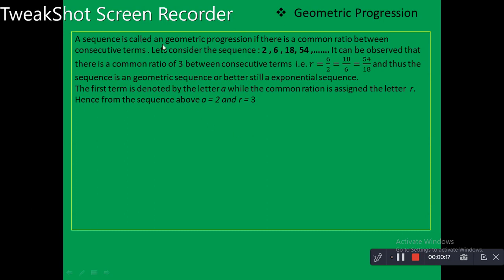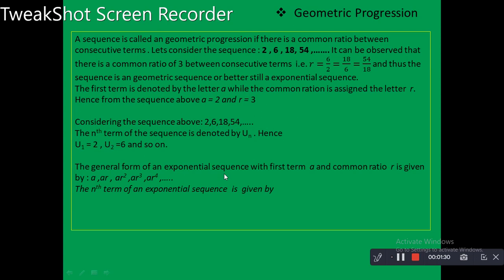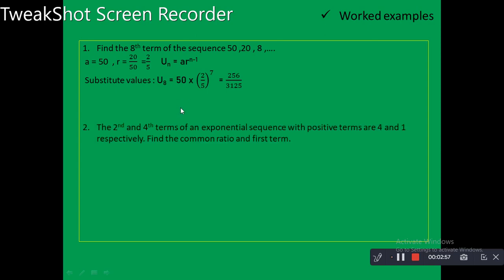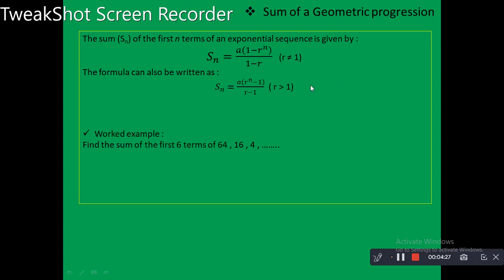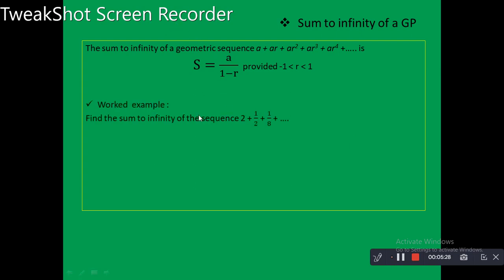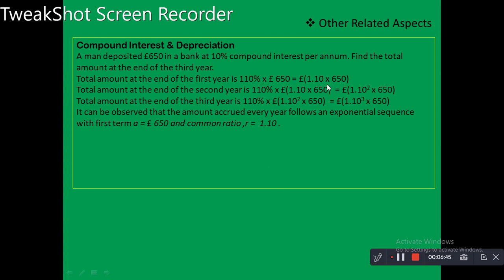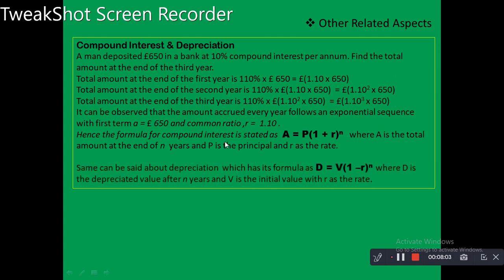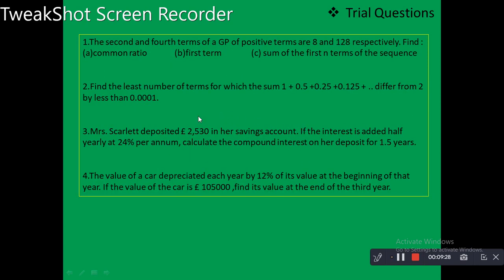Geometric Progression / Exponential Sequence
This video explores the aspect of Series and Sequence known as the geometric progression or exponential sequence. Detailed worked examples are given and trial questions are also provided.